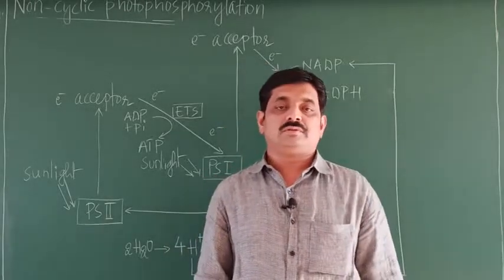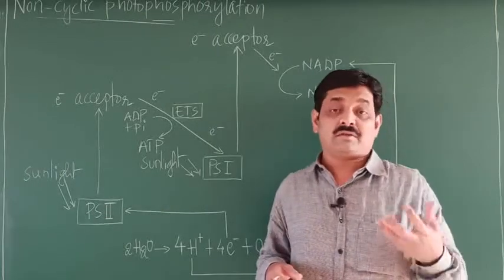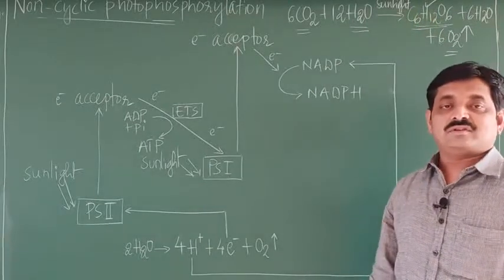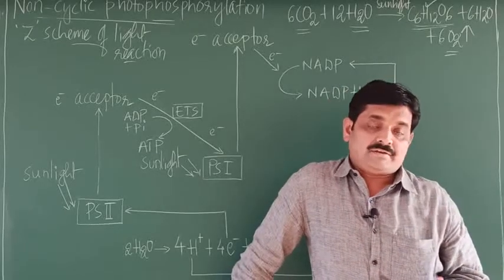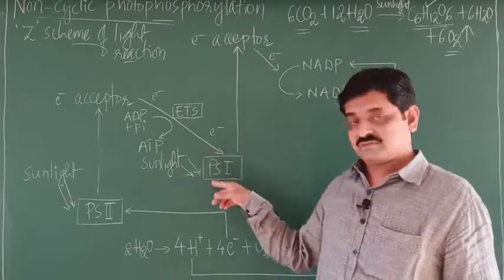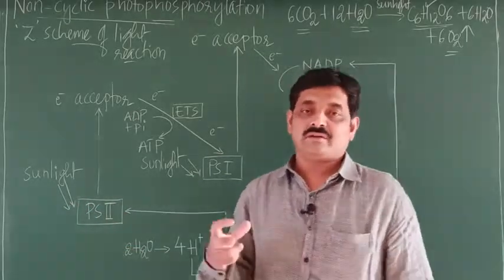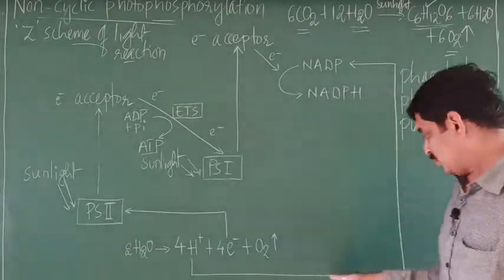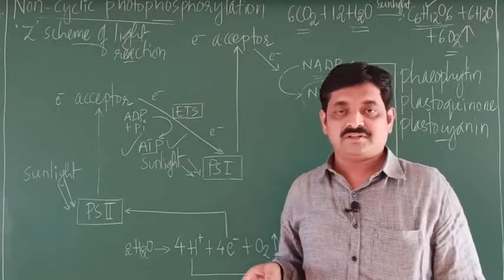Non - Cyclic Photophosphorylation